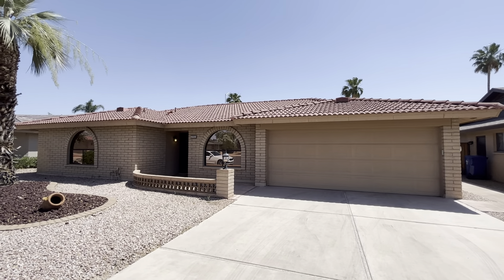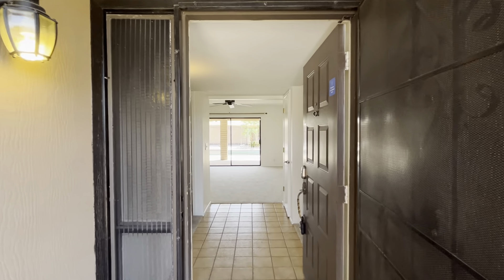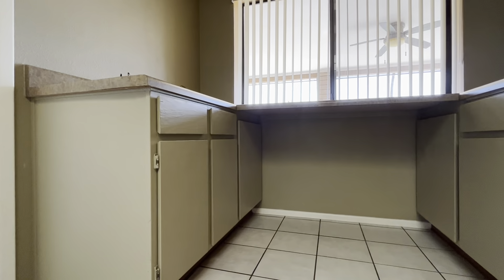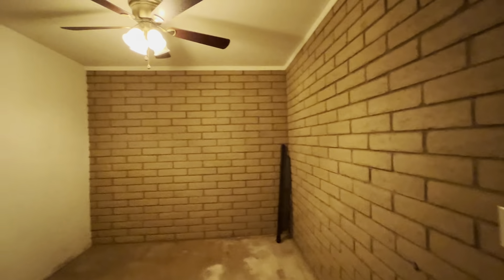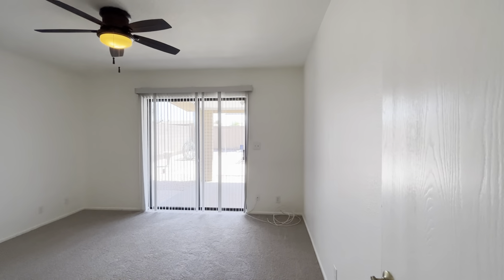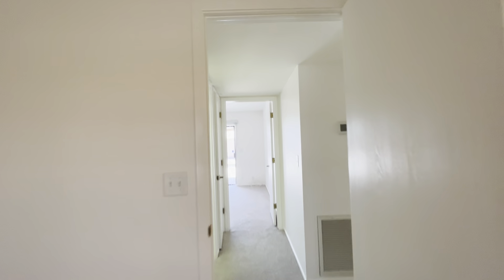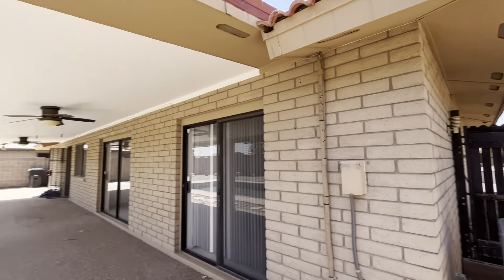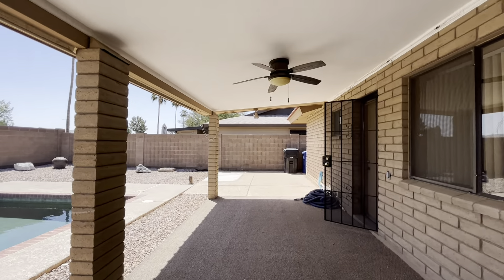Homes For Sale Mesa, Arizona $446,000 1,409 Sqft, 2 Bedrooms, 2 Bathrooms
This home for sale in Mesa, Arizona features a BEAUTIFUL POOL!  New carpet & interior paint. There is a formal dining room complete w/newer shutters, a large living room and lots of windows and sliding glass doors across the back of the home overlooking this solar-heated pool that is great for swimming laps.

The garage features parking for your golf cart, lots of garage cabinets down one side, storage shed outside & low maintenance landscaping front and back. AC new in 2014! Amazing community offers golf, tennis, pools, classes and more!

Briley Brothers
Dustin Briley
Jamison Briley

Courtesy Listing: Andrea Groves at Opendoor Brokerage, LLC

Realtor in Mesa Arizona